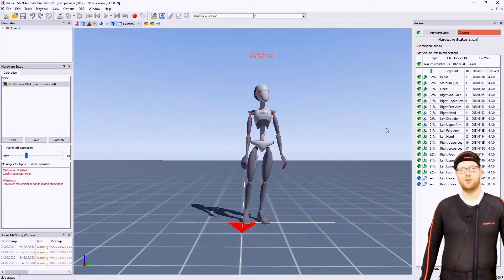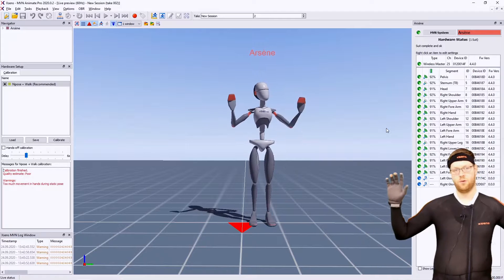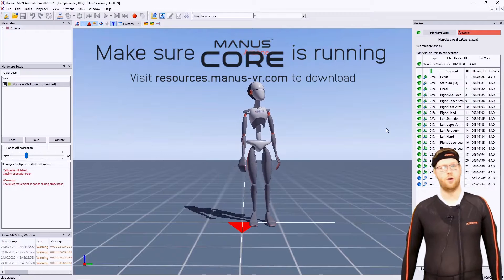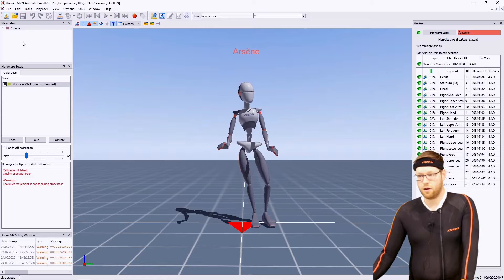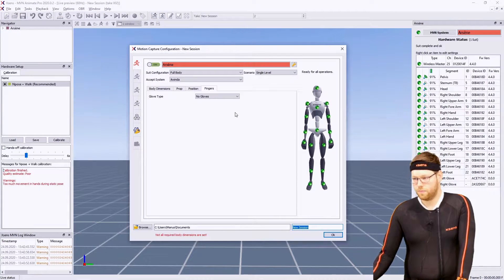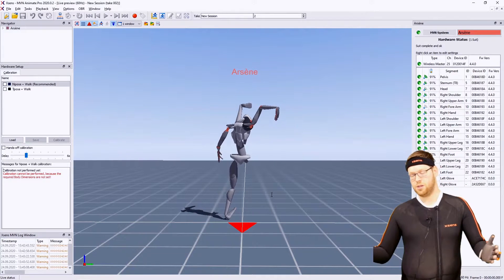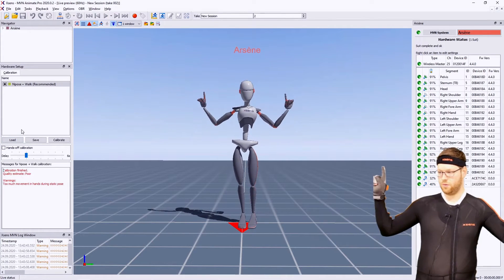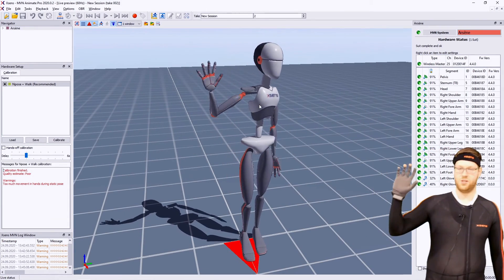Tutorial | Setting up the Xsens Gloves in MVN 2020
Add finger data directly to Xsens MVN and its plugins with the Xsens Gloves.

1. Make sure Manus Core is running.
2. Select your profile and go to the finger settings.
3. Select Manus Gloves as 'Glove Type' and select your dongle ID.
4. Reset or Load your calibration data.